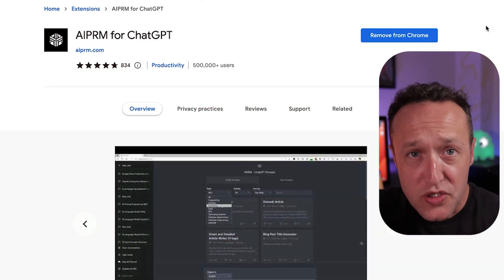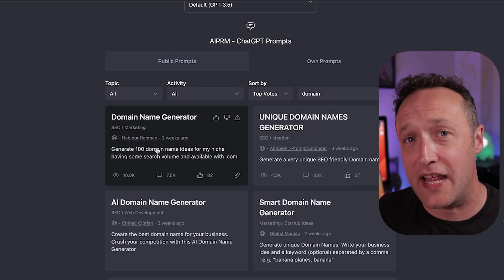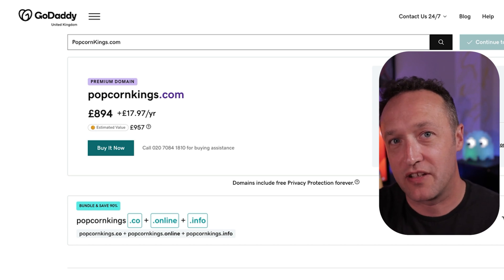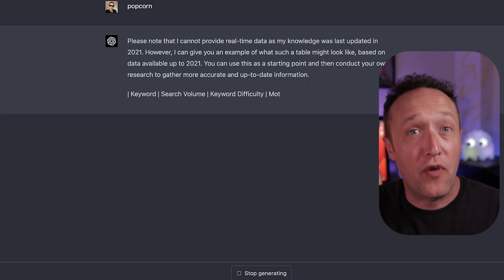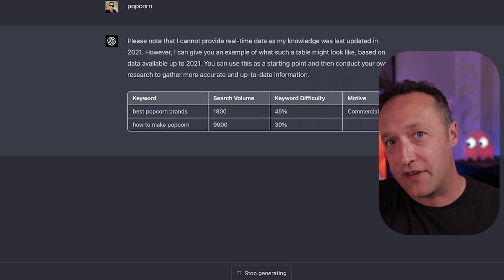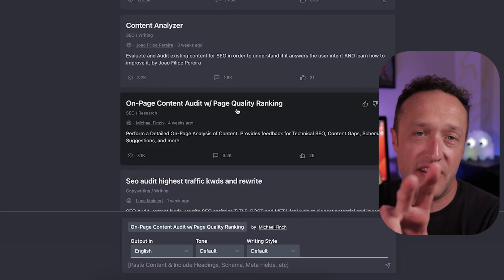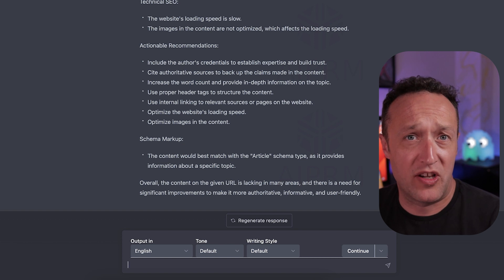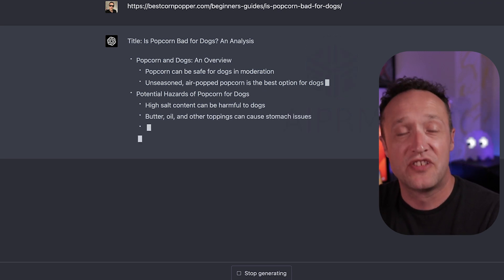6 Surprising Ways to Use CHATGPT to Supercharge your Website!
AI is more than just content creation. Here are 6 ways you can use AI to improve your website.